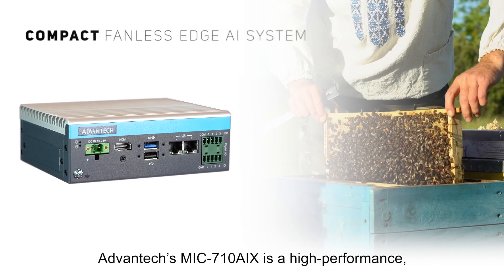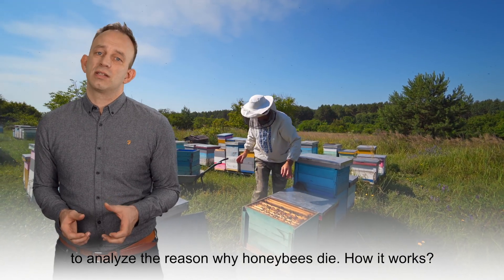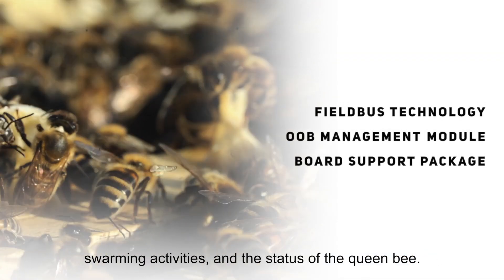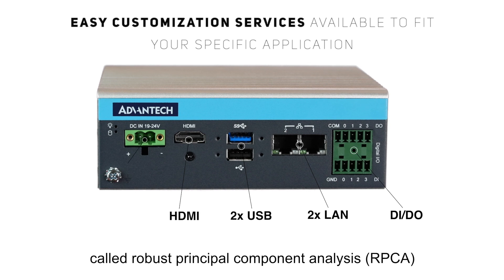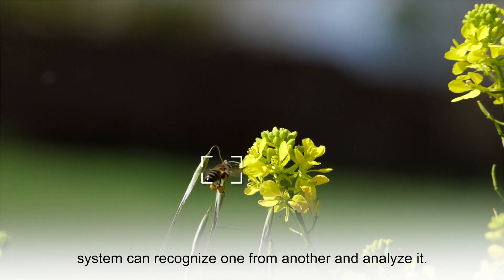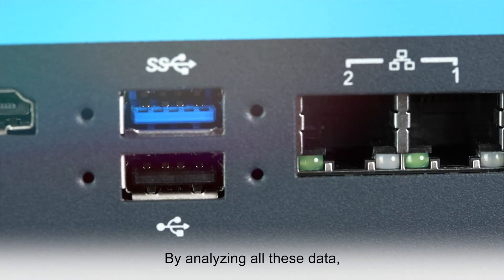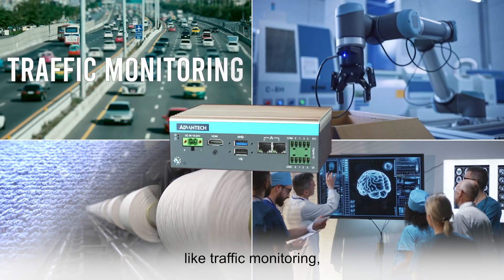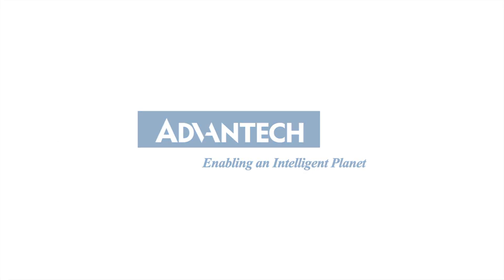Artificial Intelligence saving the bees - EDGE AI System MIC-710AIX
Join our journey on the Advantech product videos. Today - high performance Industrial PC, Modular, dedicated for AI applications - MIC-710AIX!

Did you know that 30% of bee colonies die each winter? Can and how artificial intelligence (AI) help to save them?

Find out more from the video, about the product information